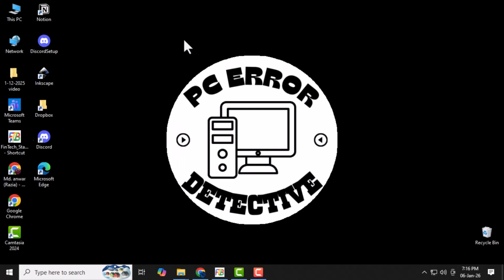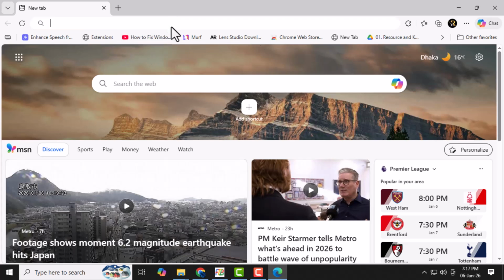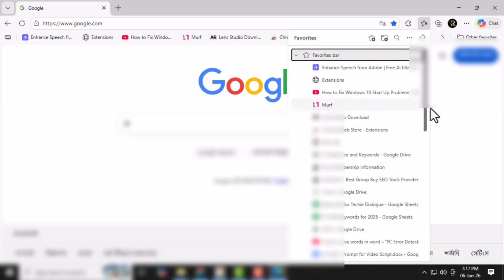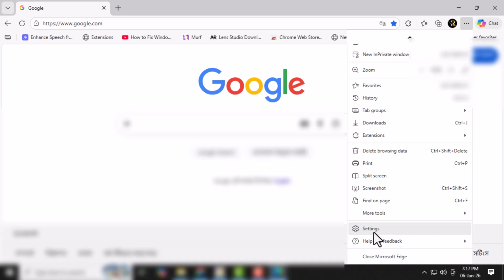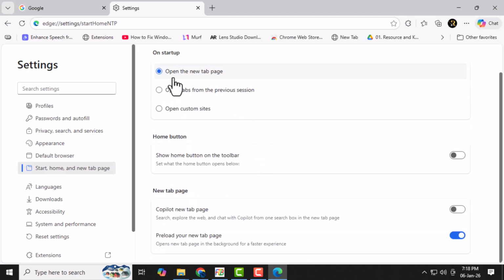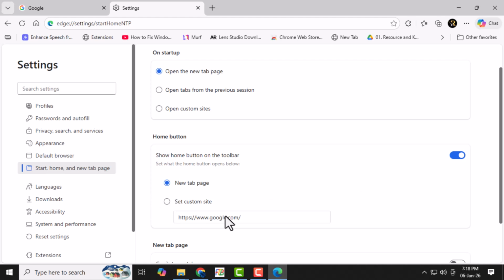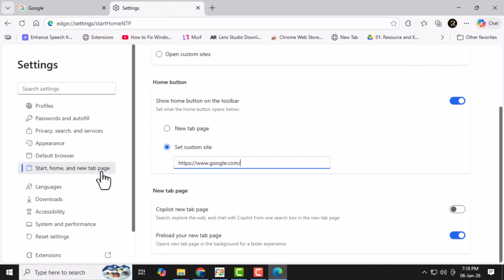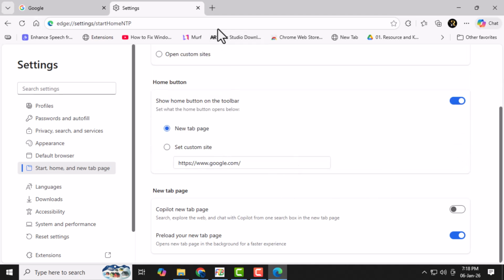How To Make Google My Homepage On Windows 10 | Quick Setup (2026)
📝 This tutorial provides a complete step-by-step guide on how to make Google my homepage on Windows 10 using the Microsoft Edge browser. I'll walk you through the exact process to set Google as your default startup page. You'll learn how to navigate the Edge settings and configure your browser preferences correctly. Following these instructions ensures that Google opens automatically every time you launch your browser. By the end of this video, your Windows 10 PC will be set up with Google as your convenient homepage.

⏱️ -- TIMESTAMPS --
0:00 - Introduction to setting Google as homepage
0:07 - Step 1: Open the Edge browser
0:20 - Step 2: Go to google.com
0:28 - Step 3: Click the favorites star icon
0:38 - Step 4: Save Google as a favorite
0:45 - Step 5: Open the three-dot menu
0:56 - Step 6: Select Settings
1:06 - Step 7: Click on Start, home, and new tabs
1:19 - Step 8: Select "Open a specific page"
1:30 - Step 9: Click "Add a new page"
1:39 - Step 10: Paste the Google URL
1:53 - Step 11: Click Add to confirm
2:02 - Step 12: Close and reopen Edge to verify